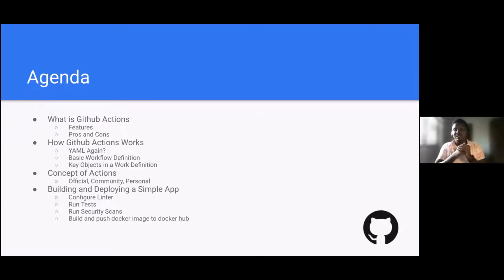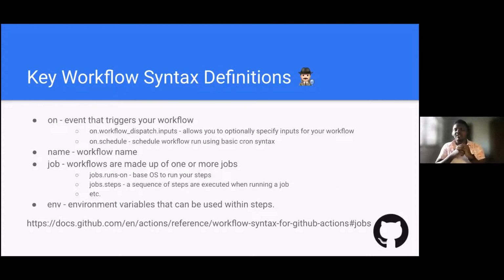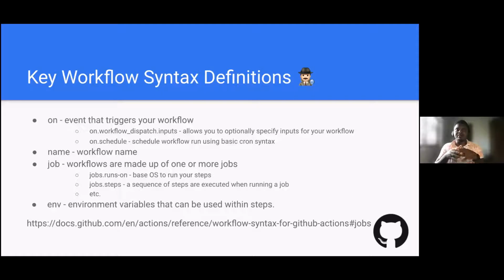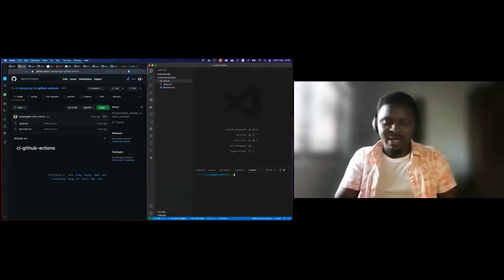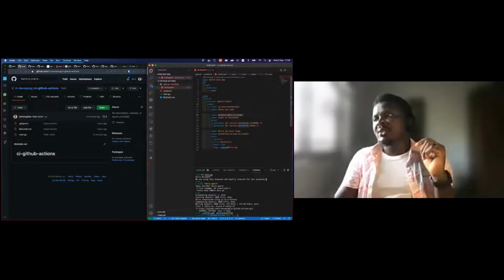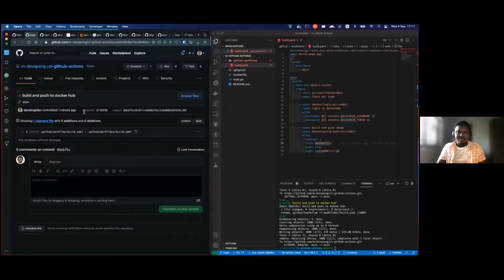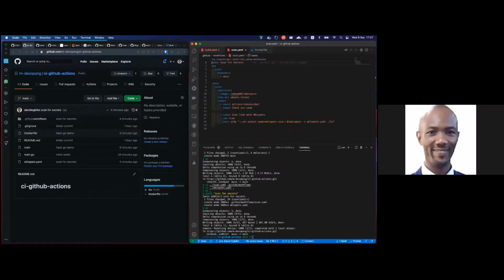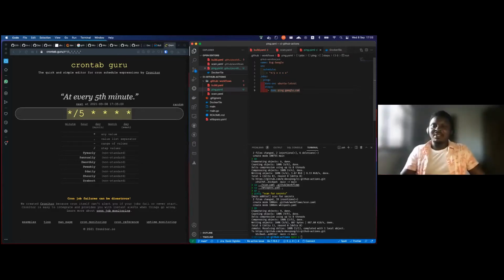Continuous Integration with GitHub Actions